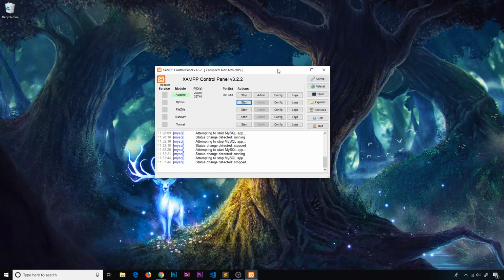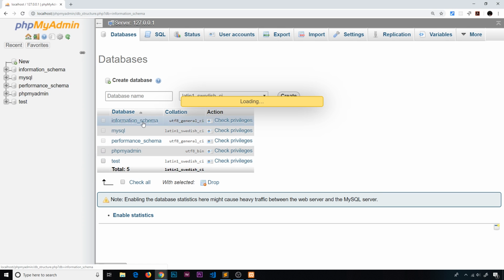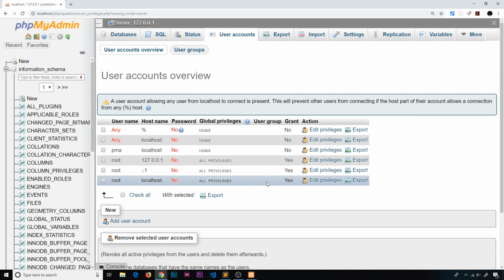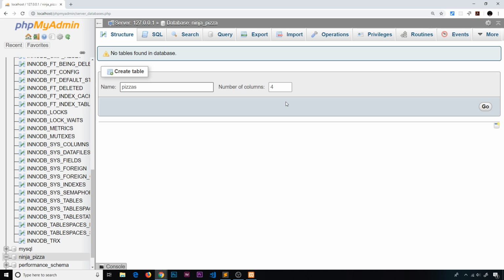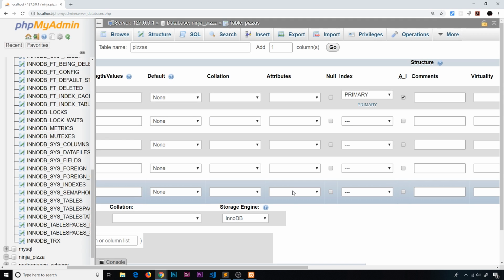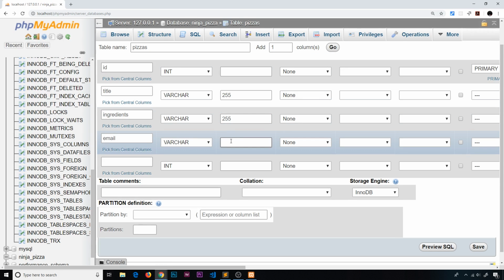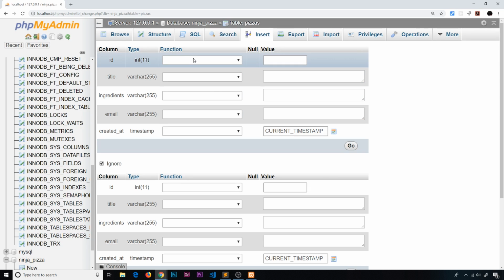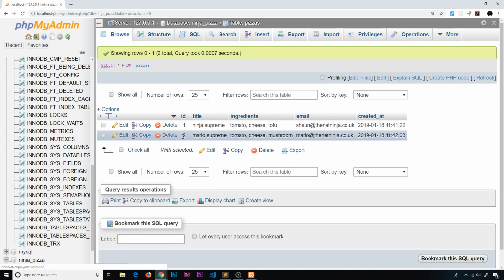PHP Tutorial (& MySQL) #24 - Setting Up a MySQL Database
Hey gang, in this PHP tutorial I'll show you how to set up a MySQL database using phpMyAdmin.